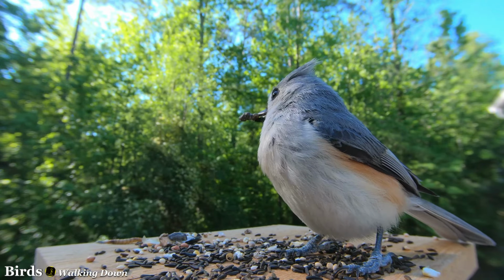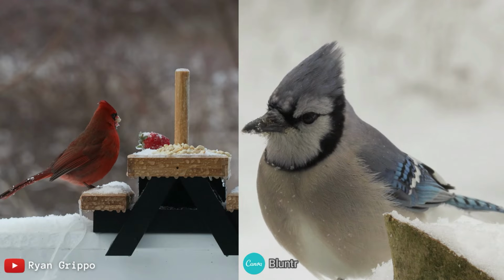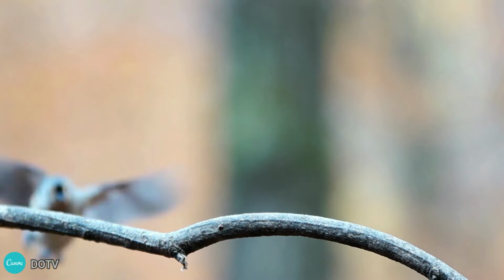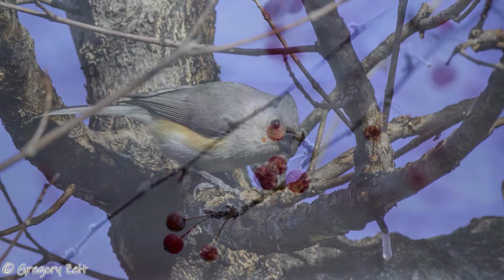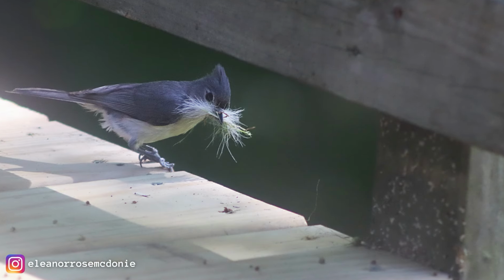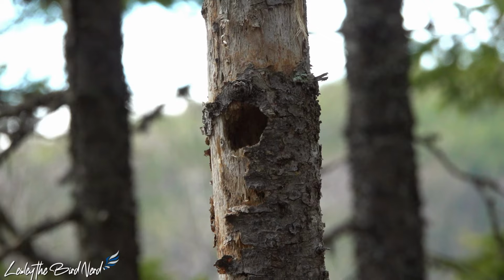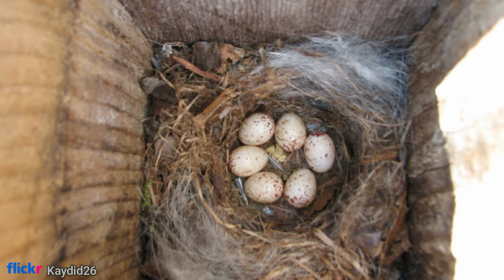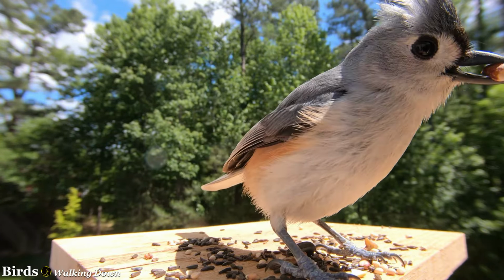The Tufted Titmouse | Full Overview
The real-life Disney bird, as if a drawing but here in real life.  Bearing all the key elements required, a dainty bird, with big cute eyes, a charming crest, and pretty coloration.

Tufted, refers to the crest on their head and titmouse comes from the old English words, “tit” and “mase”. Meaning a small bird. Mase became obsolete and replaced with ‘mouse’ a familiar word that described their quick movements, much like a small rodent.

The Tufted Titmouse measures 5 and a half to 6 and a half inches and weighs roughly 6-9 ounces. They have large heads, thick necks, and are full-bodied. Their back has a pretty silvery gray color and their belly is white. Some individuals have a vibrant peach or rust color on the flanks. Giving them a snub nose look is a noticeable black patch just above the bill. When it comes to males and females, their plumage is the same so it is hard to distinguish between the two. The only slight difference is their size with males being just a little bit larger.

Belonging to the Paridae family the Tufted titmouse is a regular feeder visitor, for people in the Eastern United States.

🟢Timestamps:
00:00 Intro
01:25 Tufted Titmouse Appearance, Identification, Measurements, etc
03:01 Tufted Titmouse Location, Range, Habitat and where to find them
04:24 What does a Tufted Titmouse like to eat
05:07 How to attract a Tufted Titmouse to your feeder
06:02 Tufted Titmouse Calls, Song other sounds
07:44 Tufted Titmouse Breeding
08:38 Tufted Titmouse Nest Boxes
09:12 Tufted Titmouse Nesting, Eggs
10:38 Tufted Titmouse Numbers, Conservation and Status,
11:00 Tufted Titmouse Threats and ways to help
11:25 Tufted Titmouse Lifespan
11:50 My own thoughts and Conclusion

Jackie Rae Harvey
Jennifer Chou
Paul Bigelow
Paul Bogumil
Peter Wilson
Stefan Hodes

🟢The American Bird Conservancy
Glass Collisions

Common questions people may have:
Why do they call it a Titmouse?
What bird makes a Peter Peter sound?
Tufted Titmouse calls song singing sounds
What bird looks like a chickadee?
What does a Tufted Titmouse look like?
How to Identify a Tufted Titmouse

Photos and videos from free use websites:
The individuals' names can be found on their respective photo/video and /or found below  (license at the end)

If you have a sick or injured bird in your possession I can not help this bird in any way it is strongly advised to contact a local vet or wildlife official before any decisions are made. It is very easy to do more harm than good when handling any wildlife.